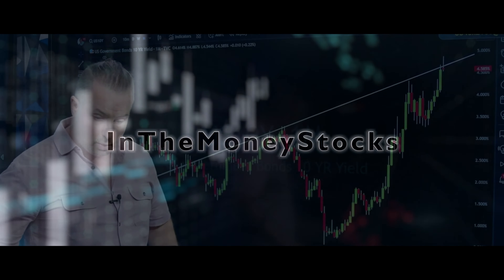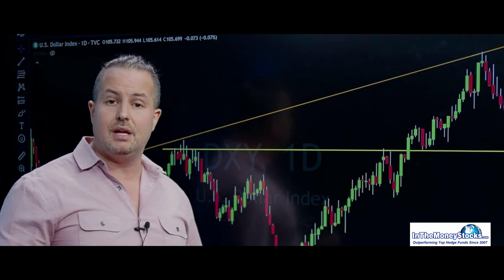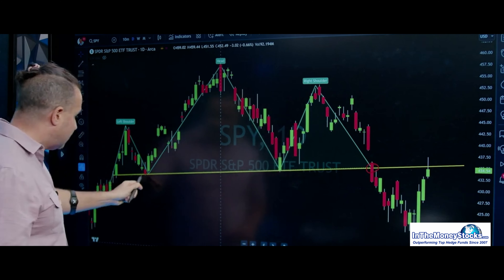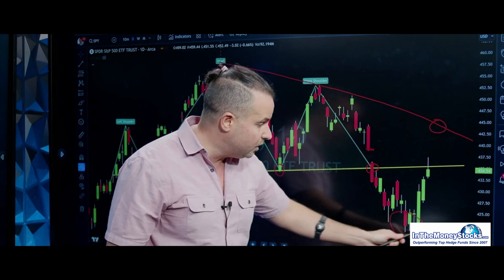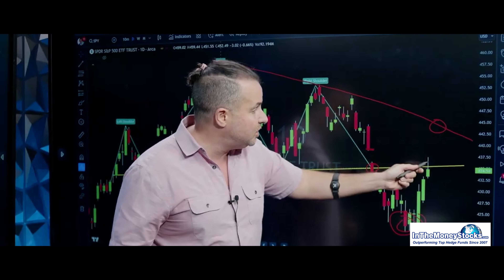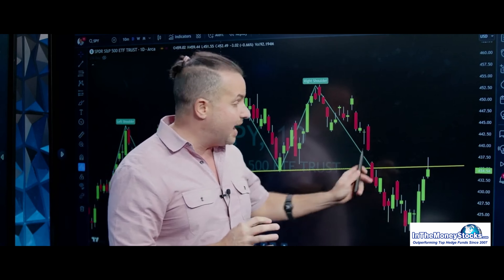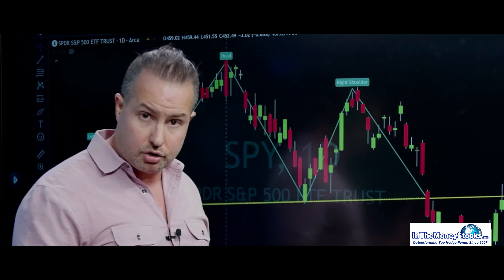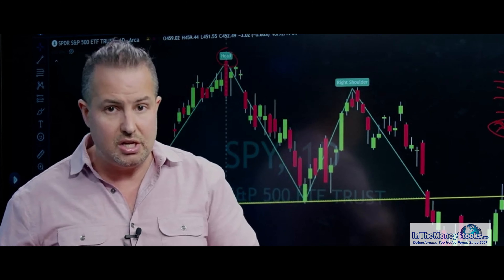Reading In Between The Lines: What Does The DXY Chart Say About The US stockmarket...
To learn more about Gareth’s services where you get daily premium videos and trade signals, check out the following links:

Exclusive Members Only Services:👇🏼

Day Trade With The Best Traders In The World, LIVE!
See what it's like when you enter the Live Day Trading Room of the Pros, here...

Start Swing Trading Stocks For Profit!
Enter Gareth's Flagship Service for swing trading stocks, the Verified Investing Alerts...

CRYPTO Swing Traders!

MASTER The Art Of Trading...
Gareth reveals exactly what has made him one of the best traders in the world and he teaches you everything he knows in his best educational course ever... ”The Winning Trader Series.” Read more about it here...

SOCIAL MEDIA...

Follow Gareth for more exciting content:👇🏼